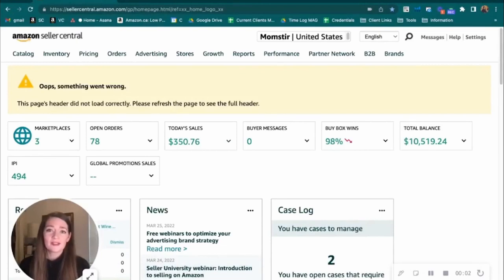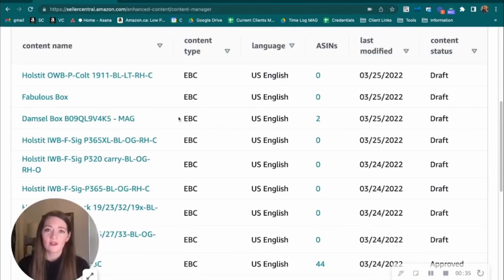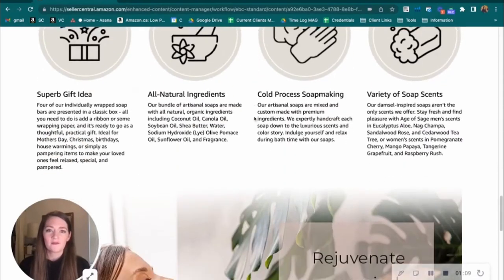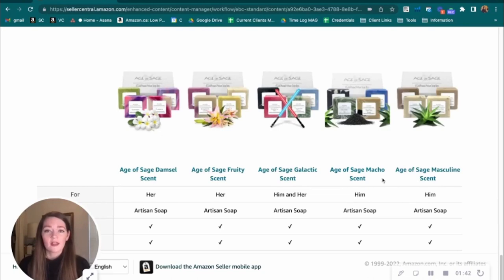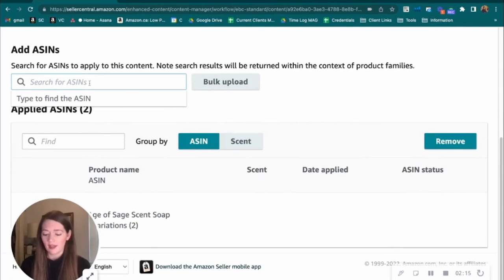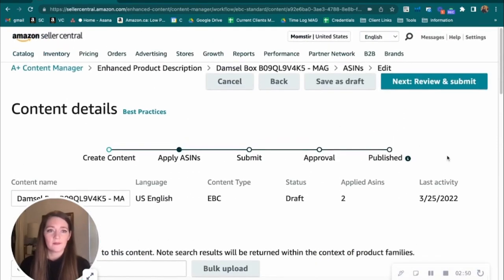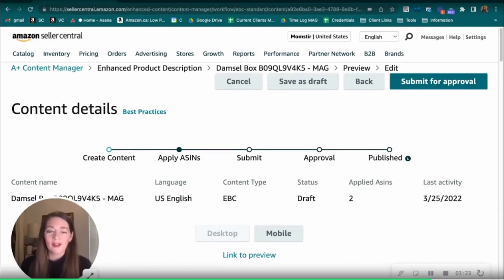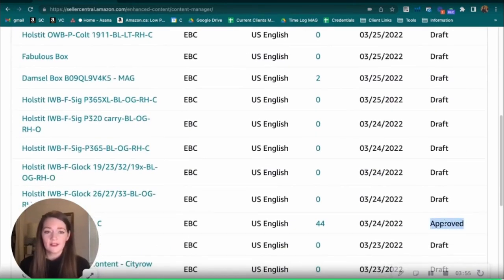How to ✍ Apply A+ Content to Your Amazon Listings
00:00 How to Apply A+ Content
00:14 You need to be Brand Registered before you can create A+ content
00:22 A+ Content Manager walkthrough
01:50 How to edit A+ content modules, crawlable texts, and Alt texts
02:01 How to apply ASINs into the A+ content
02:50 Submitting the A+ content

Podcast.MyAmazonGuy.com
YouTube.com/MyAmazonGuy